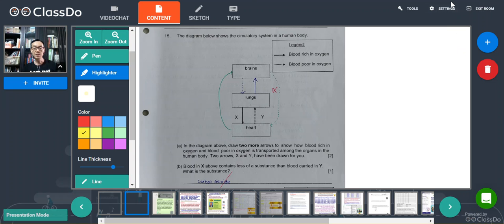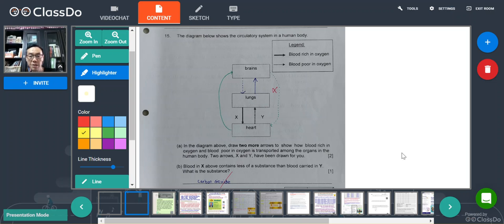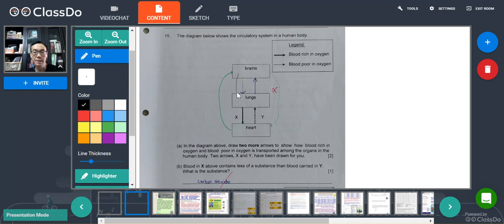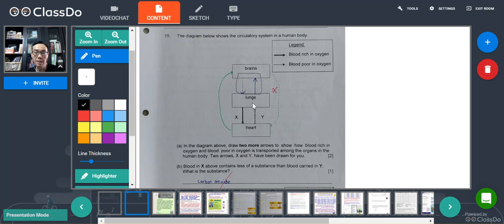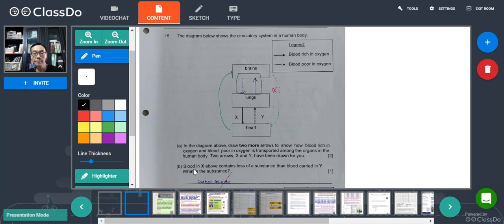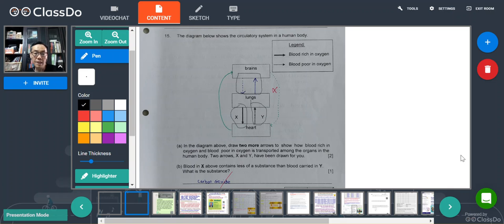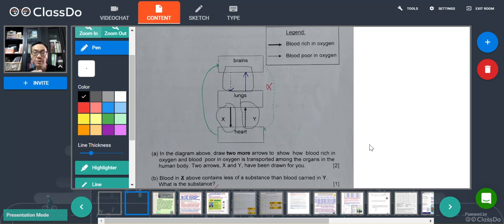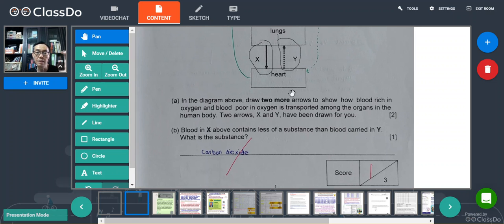Circulatory System_Concord 2019 CA1 Q15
Identify oxygenated and de-oxygenated pathways